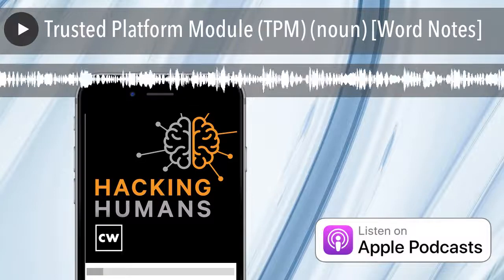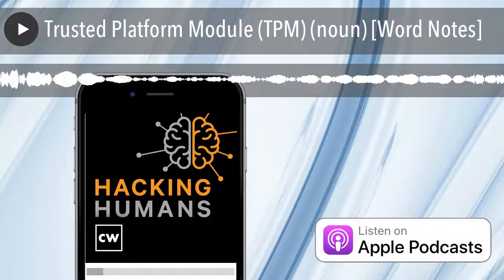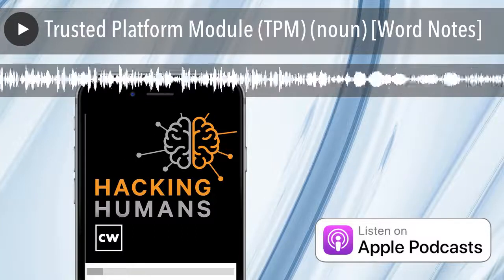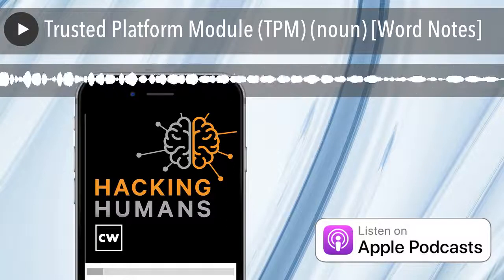Trusted Platform Module (TPM) (noun) [Word Notes]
A browser configuration control that prevents accessing resources within a private network.

CyberWire Glossary link:

Audio reference link: “TPM (Trusted Platform Module) - Computerphile ,” Computerphile, 23 July 2021